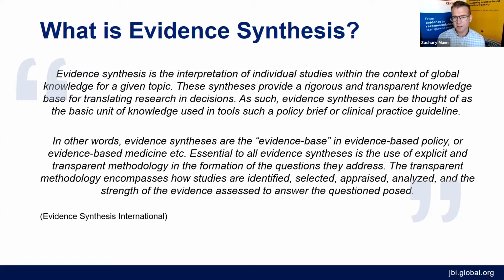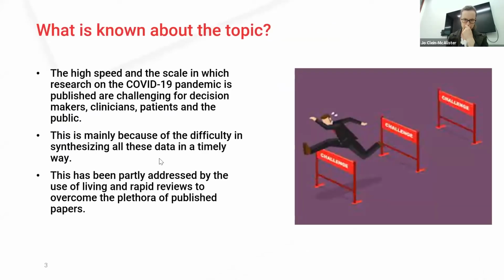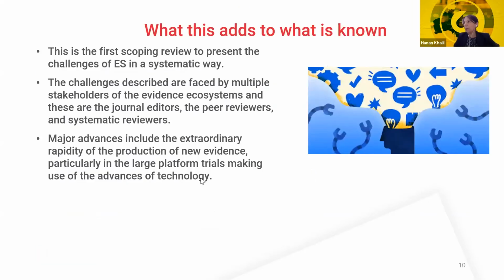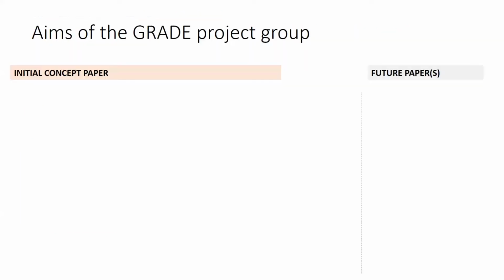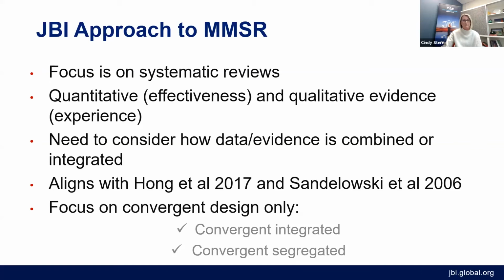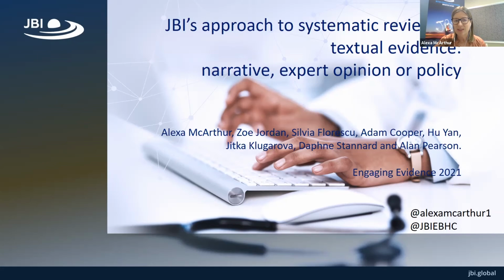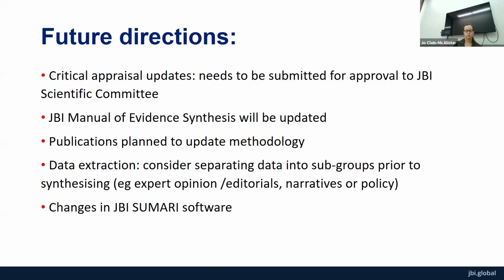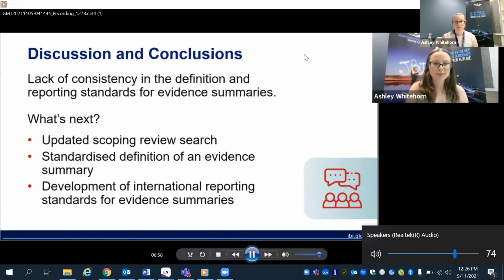Engaging Evidence 2021: Approaches to evidence synthesis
Papers for this session include:

00:00 Intro by Vanessa Jordan (session chair)

01:20 Solving the crisis in evidence synthesis: developing a structured taxonomy for informing the synthesis of evidence to inform policy and practice - Zachary Munn

17:37 Challenges to evidence synthesis during the COVID-19 era - Hanan Khalil

31:50 Applying GRADE in overviews of reviews and clinical practice guidelines: identifying and addressing the challenges

48:40 Common pitfalls in undertaking mixed methods systematic reviews - Cindy Stern

1:02:25 JBI’s approach to systematic reviews of textual evidence: narrative, expert opinion or policy - Alexa McArthur

1:17:58 Methodological components and quality of evidence summaries: A scoping review - Ashley Whitehorn